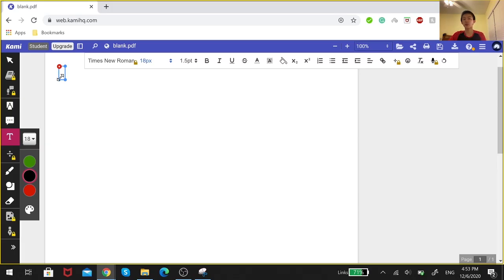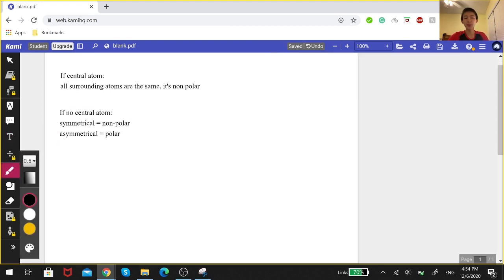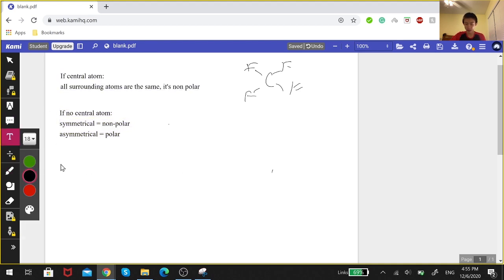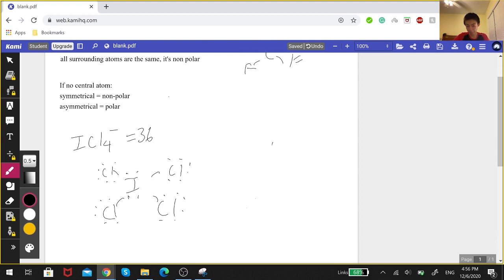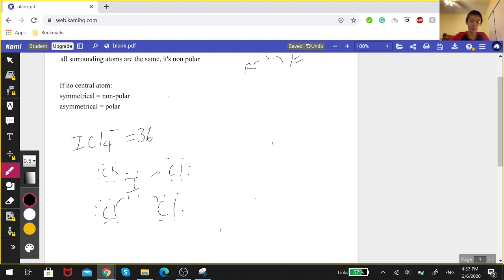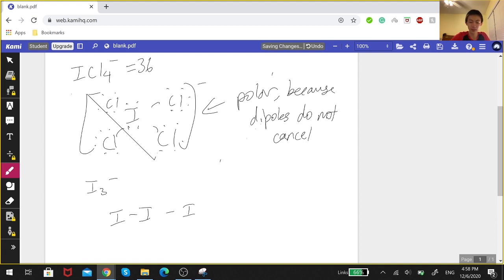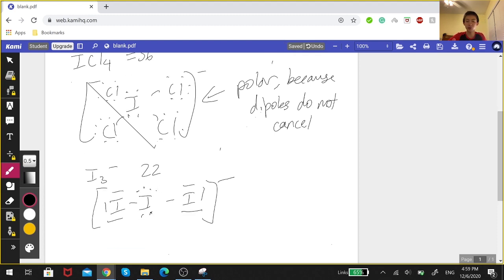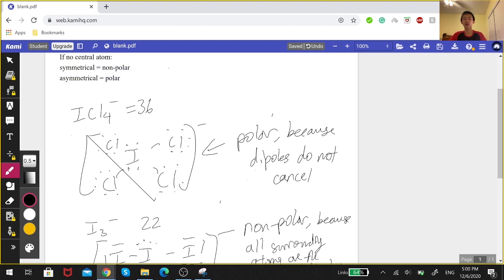U5V18 Polarity Rules and Examples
Hi! In this video, I'll talk more about polarity and how to easily identify if a compound is polar or not.

*Note* Additional Rules:
Trigonal pyramidal, bent, see-saw, T-shaped, or Square pyramidal = POLAR